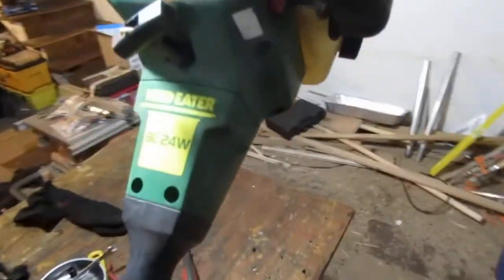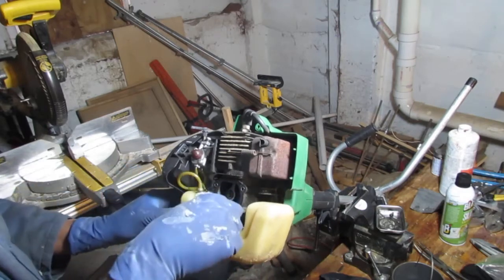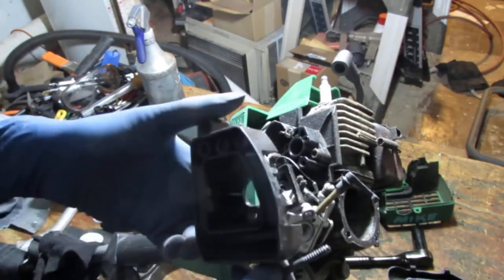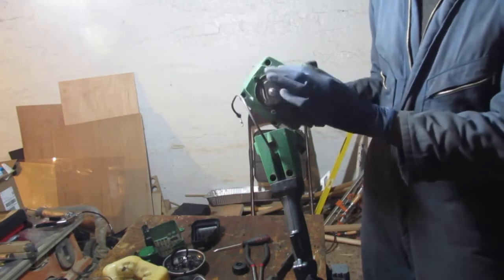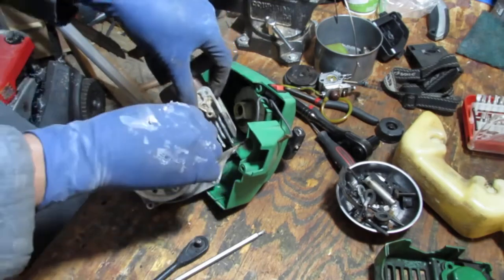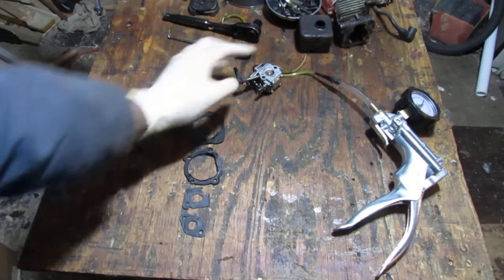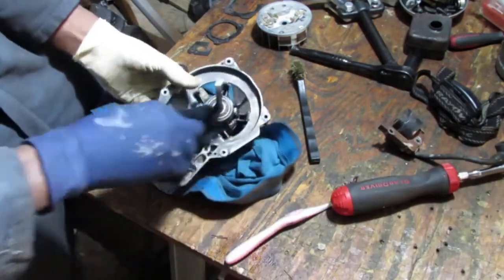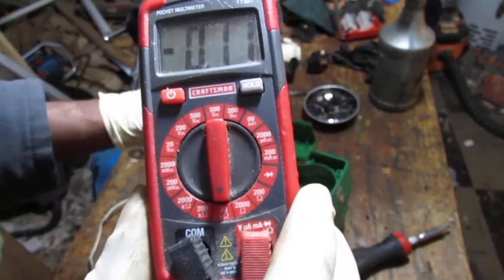Get It Running : Weed Eater BC24W Pairt I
This is an easy repair.  This trimmer has much more metal than plastic and seems to be better designed than newer trimmers from this manufacturer.

PART(S) : Hipa K20-WAT Carburetor Rebuild Kit, Husqvarna 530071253 Line Trimmer Engine Gasket Kit

SPECS :

- Make/Model Weed Eater BC24W
- Gas 40:1
- Walbro Carburetor | WT-363